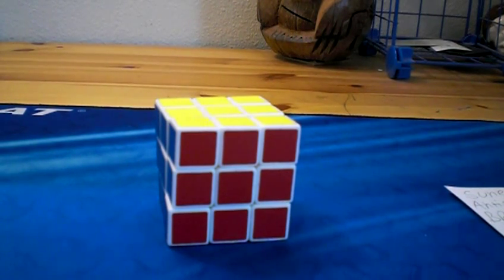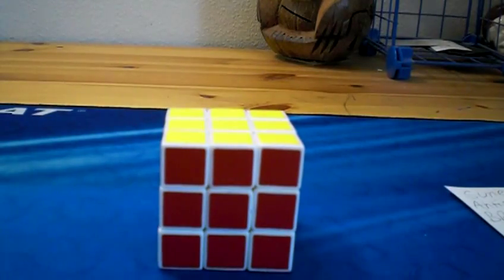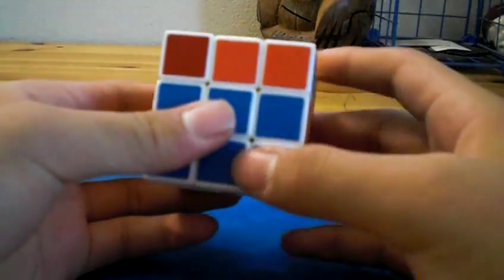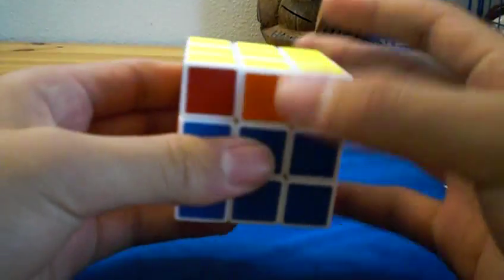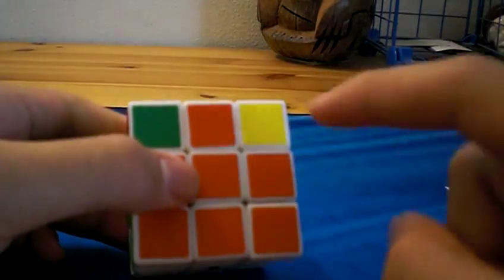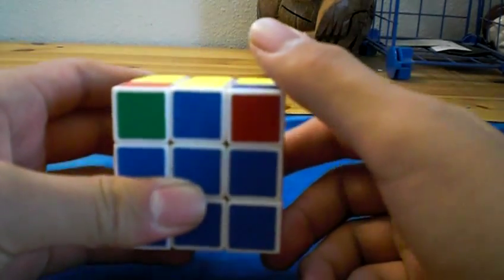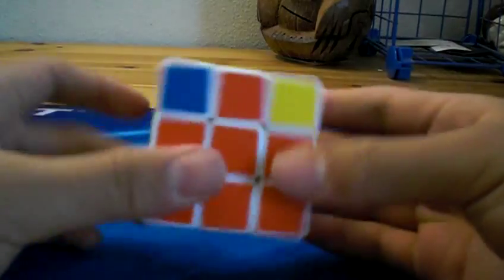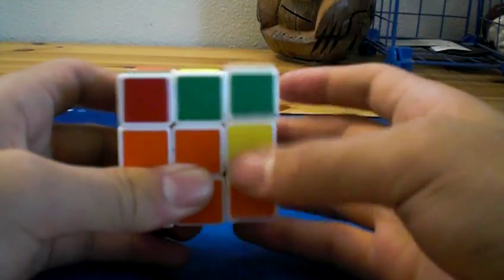My Super Special Awesome 2-Gen OLL Algorithms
I came up with 3 of these algorithms

there are also the sune, anti sune and bruno algorithms but theyre already 2 gen so i didnt mention them.
if you want to see those algorithms, check out my 2 look OLL tutorial

So i have successfully found/made 2 gen algorithms for all the possible 2 gen OLL cases.
woot!
2 GEN OLL ALGORITHMS

(R U R' U')  (R U' R' U2) (R  U' R' U2) R U R'

R U' R' (U2 R U R') (U2 R U R') (U R U' R')

R U2 R' U' (R U R' U') R U' R'

R U2 R' U' (R U R' U') (R U R' U') R U' R'